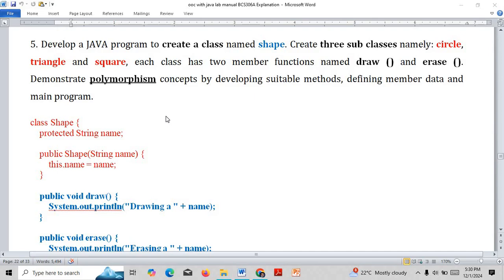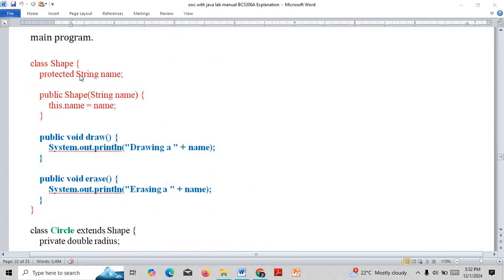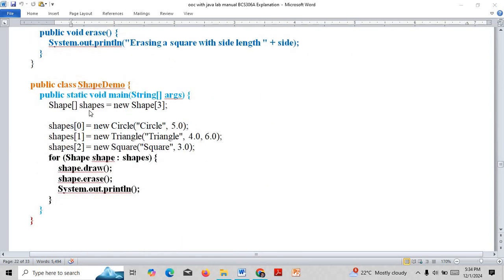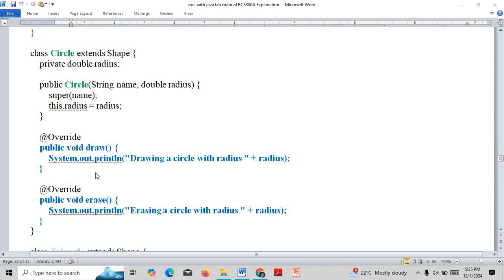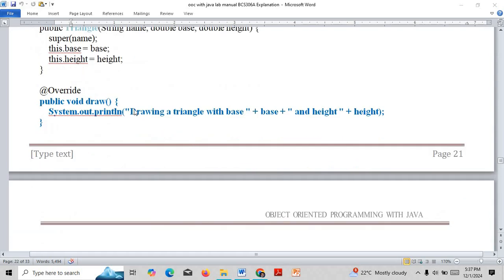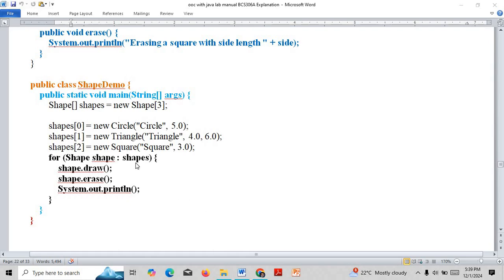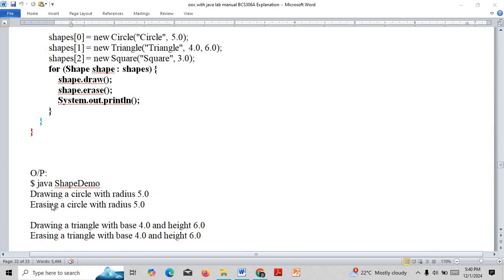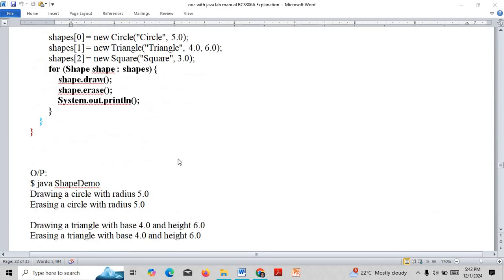Expt. 5. Develop a JAVA program to create a class named shape